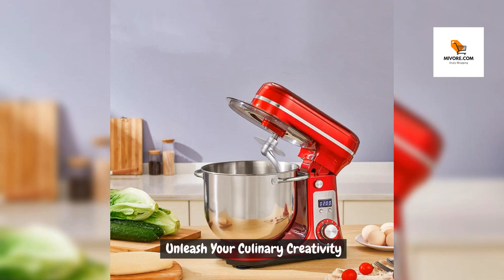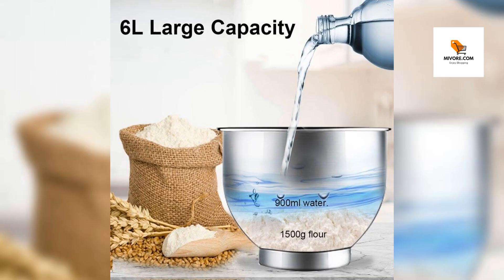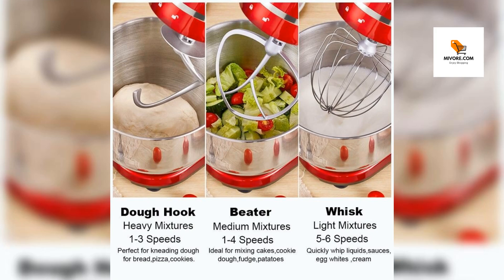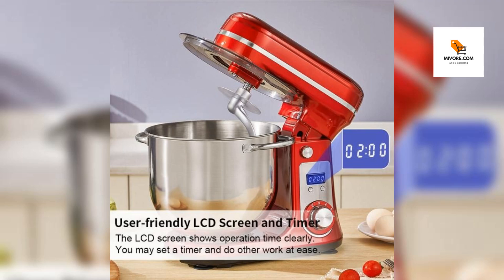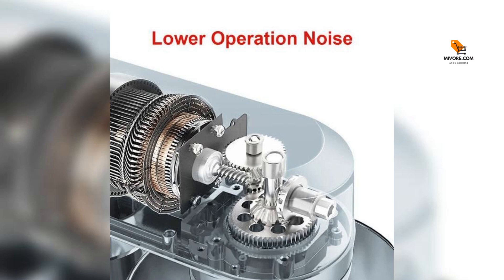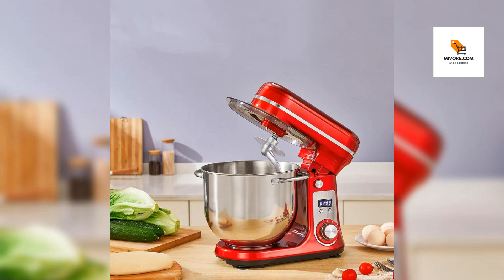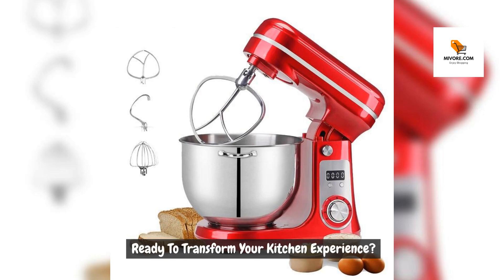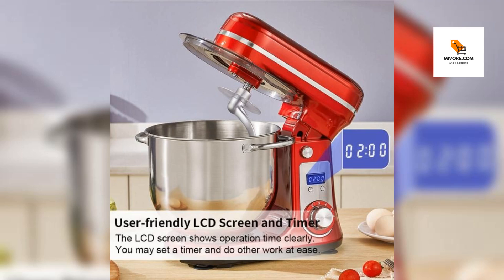1200W 6 Speed Kitchen Stand Mixer with 6L Stainless Steel Bowl and Accessories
Ready to Transform Your Kitchen Experience?
Don’t wait to bring efficiency, style, and culinary excellence to your kitchen. Add this stand mixer to your kitchen arsenal today and start experiencing the joy of effortless, high-quality mixing!